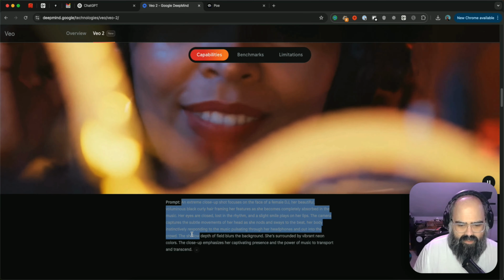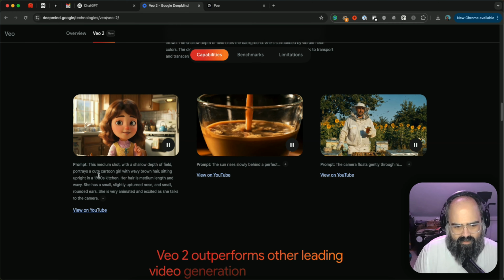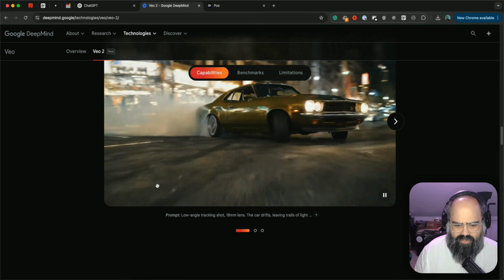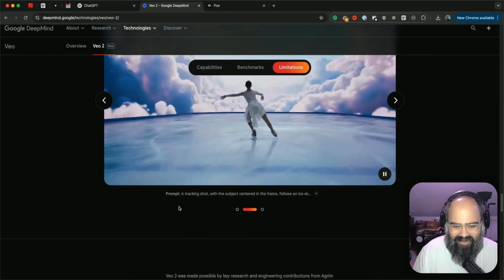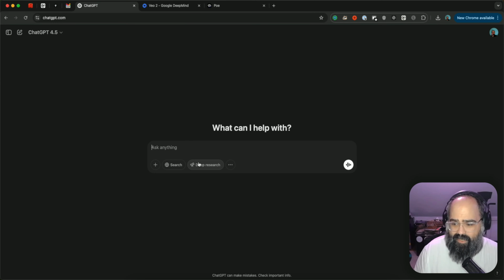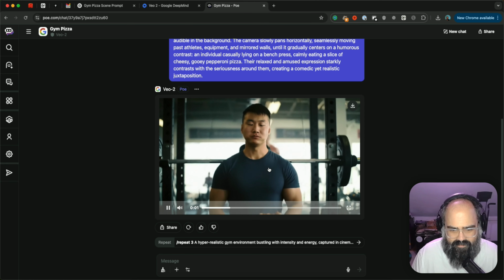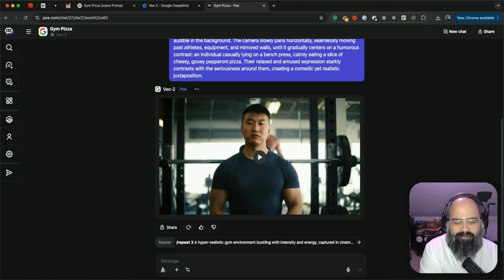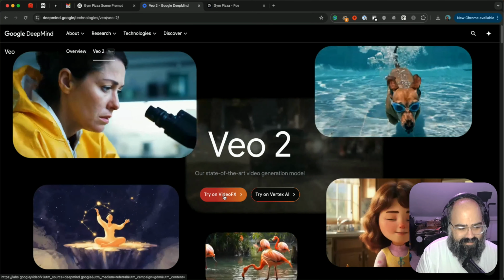Google's AI Video Tool V2: Stunning Results!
Welcome back to Stack Snacks with your host, John Siwicki! In this video, we explore Google's AI Video Tool V2 and reveal its stunning results! Join me as I dive into the groundbreaking capabilities of this game-changing technology that’s redefining video generation. From crafting realistic gym scenes to whimsical cartoons, this tool unlocks newfound flexibility for creators, delivering outputs that are remarkably lifelike and seamlessly integrated into your vision.

Watch as we test the V2 model with creative prompts, including a slow pan of intense gym workouts that hilariously cuts to a pizza-eating bench presser. You’ll see just how descriptive you need to be to get those perfect, jaw-dropping results. Whether you're a video enthusiast or just curious about the latest in AI advancements, the practical applications of this tool are sure to inspire your next creative project.

What do you think about Google's VO2 model? Share your thoughts, and let me know how you would use this innovative tool in the comments below!

CHAPTERS:
00:00 - Intro
00:29 - Google's VQ-VAE-2 Model
01:24 - ChatGPT for VQ-VAE-2 Prompt Generation
03:15 - PO-Com for VQ-VAE-2 Video Creation
05:08 - Outro